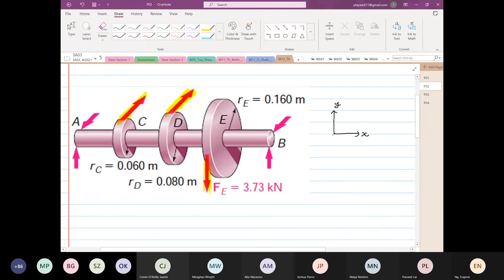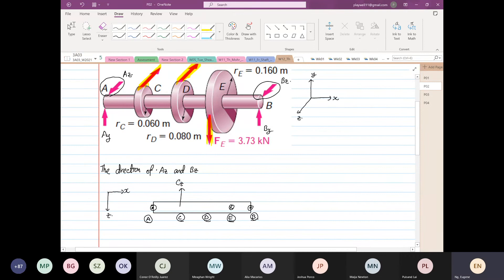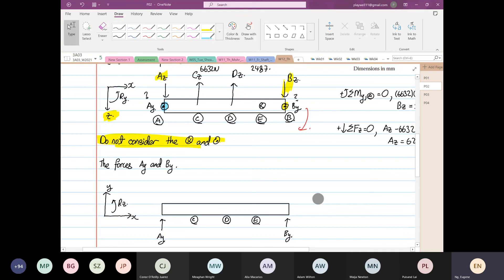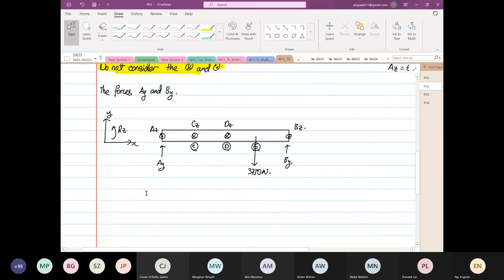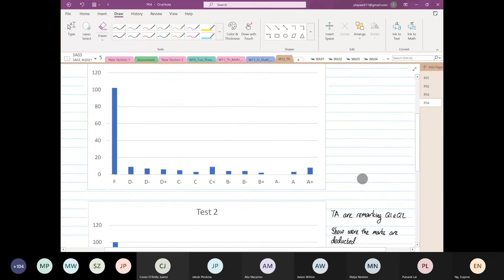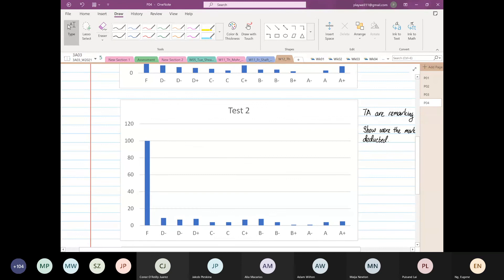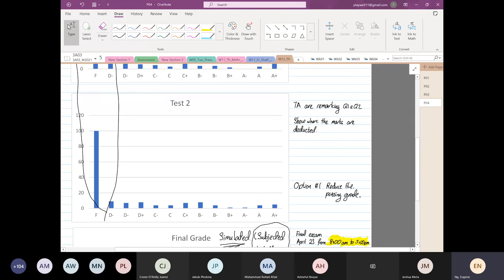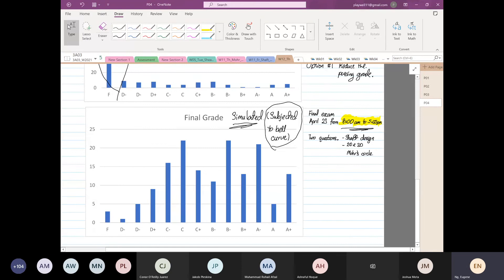W12 Th Shaft Design P2